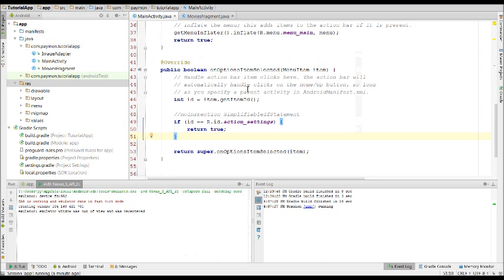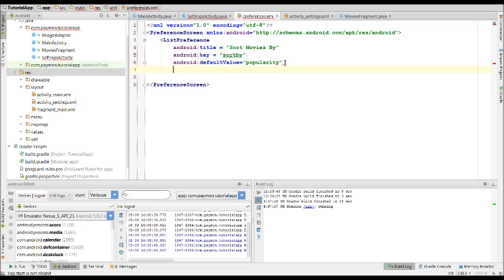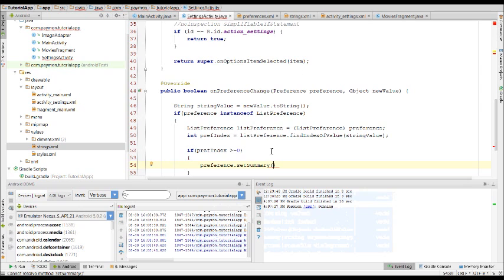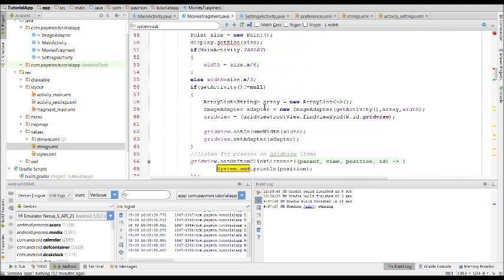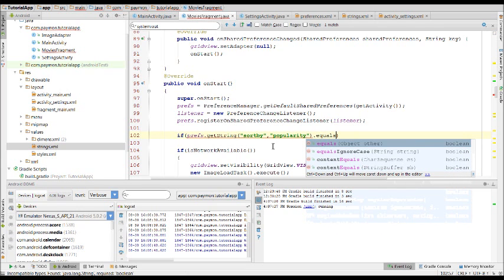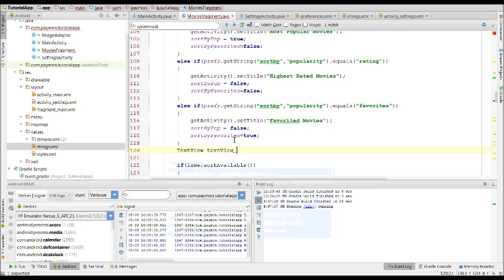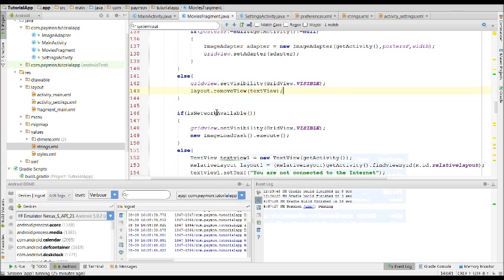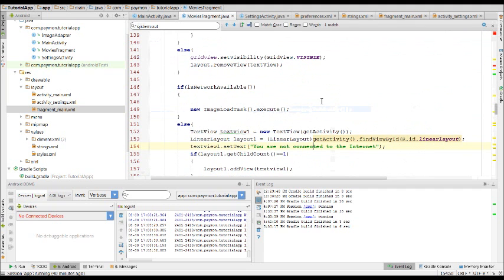Let's make an App in Android Studio - Episode 4 (User Settings)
In this episode, we create User Settings that allow the user to sort movies by popularity, rating, or favorites.